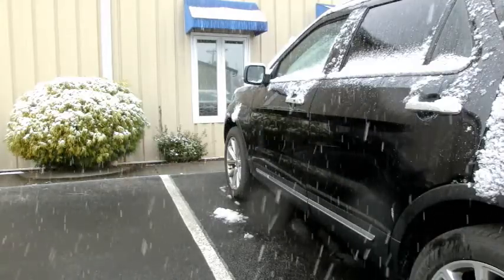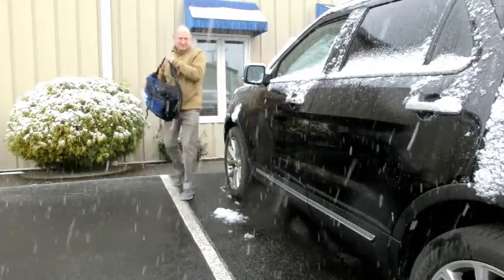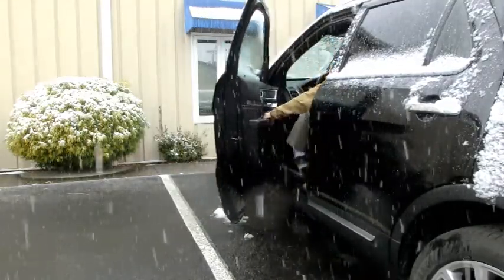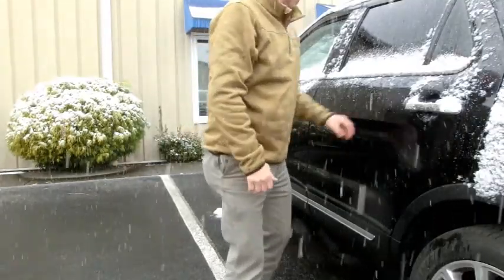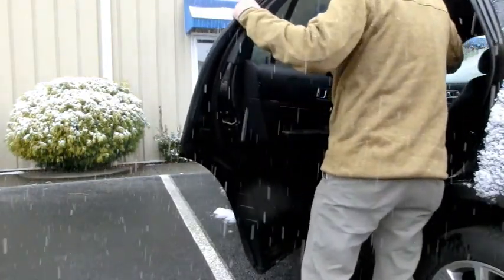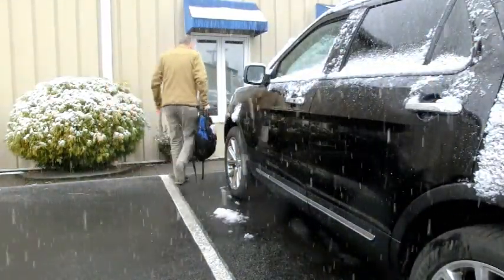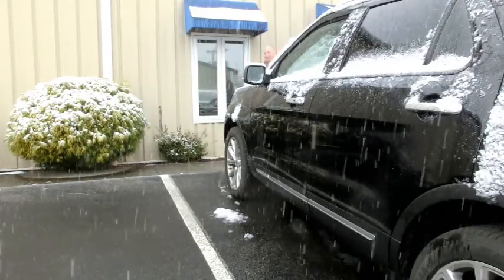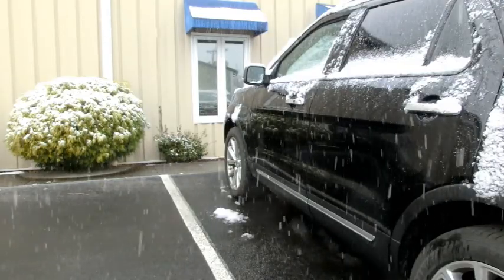Winter Vehicle Egress Technique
Demonstration of safe vehicle egress technique when slippery surfaces might be encountered.